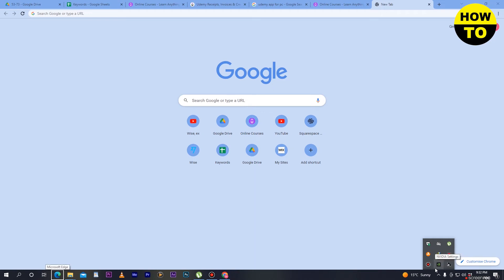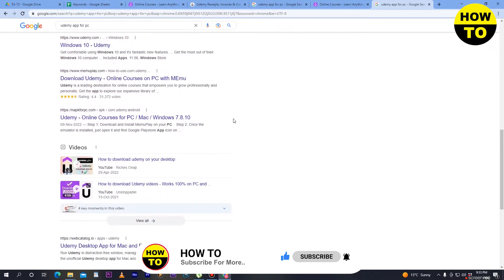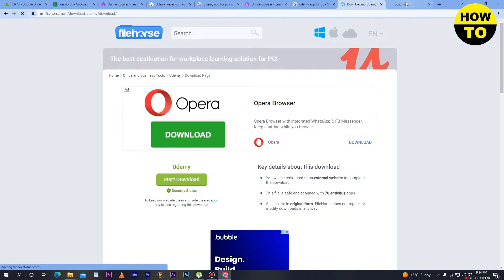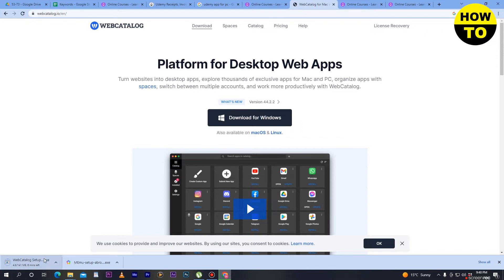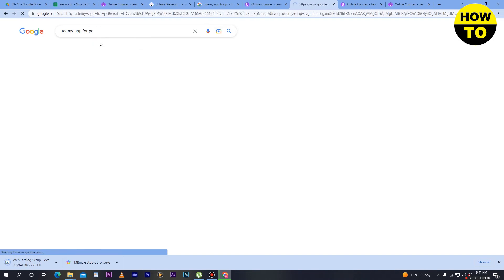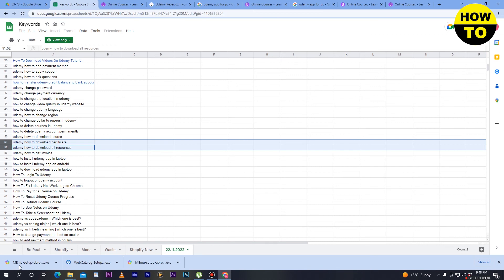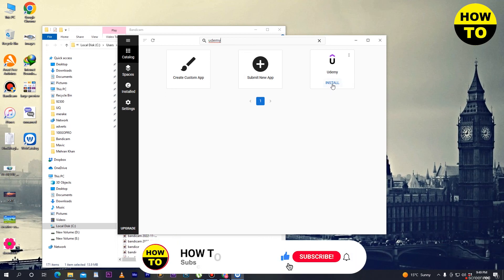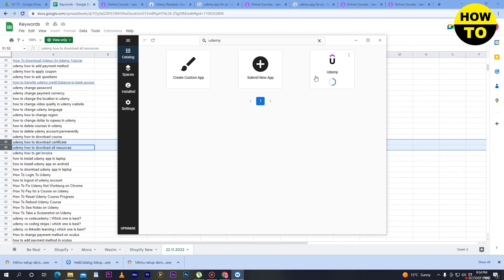How to Install Udemy App In Laptop || Udemy Tutorial.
Learn How to Install Udemy App In Laptop. It is really easy to do and learn to do it in just a few minutes by following this super helpful tutorial to get a better understanding of everything.